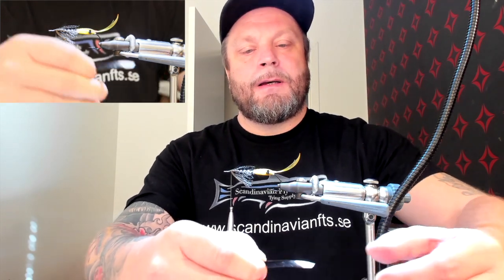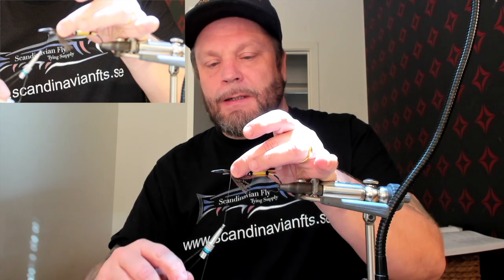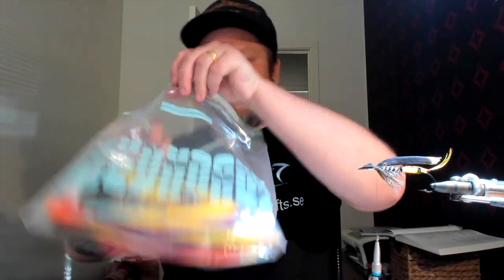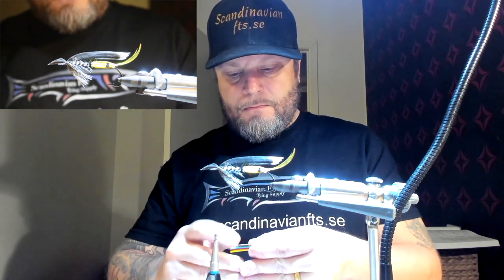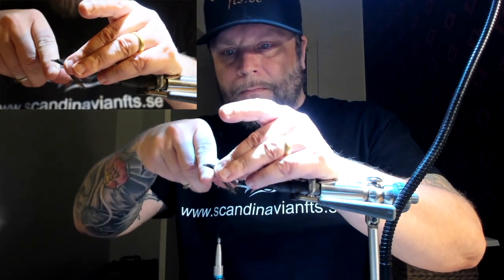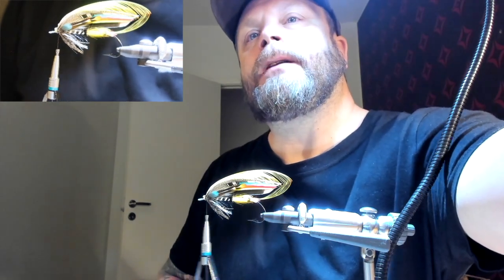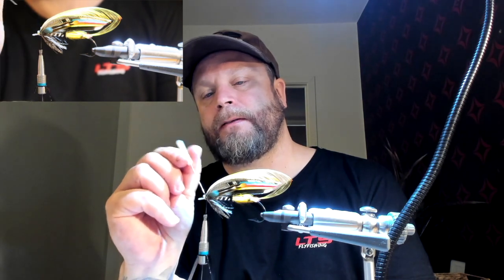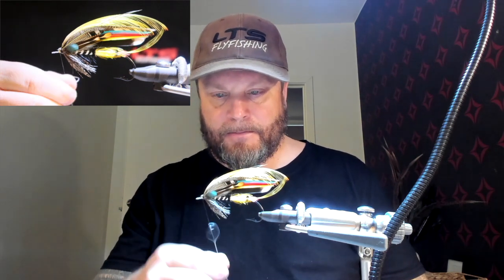Fly Tying - Jock Scott part 2/2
The second part of me tying the Jock Scott salmon fly and finishing it of. Facebook: Jonas.Salmon.Flies Instagram: jonas_flies Ordering classic salmon flies just PM me.